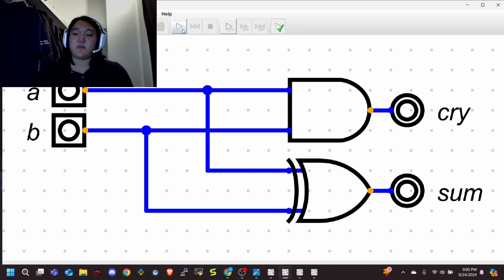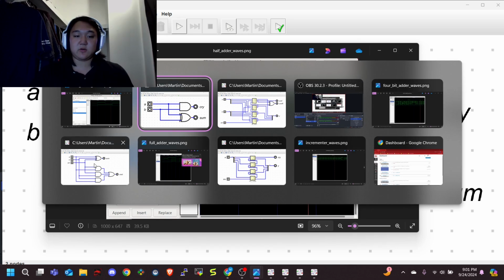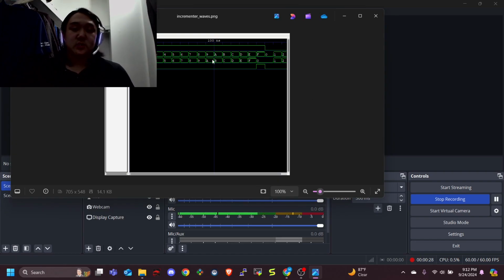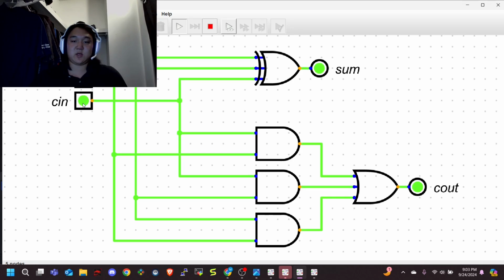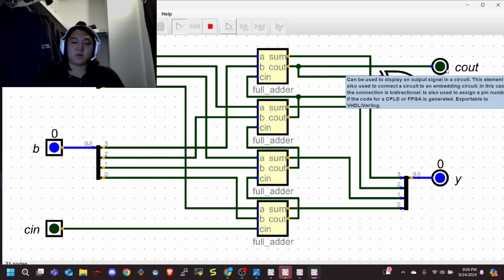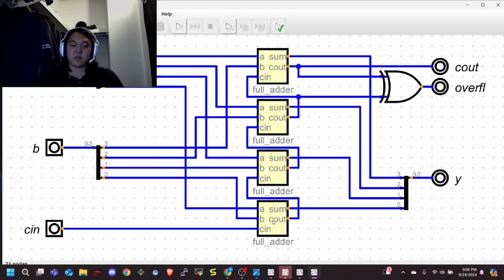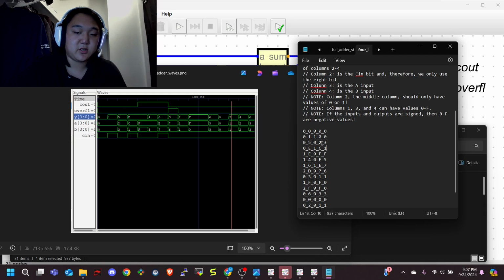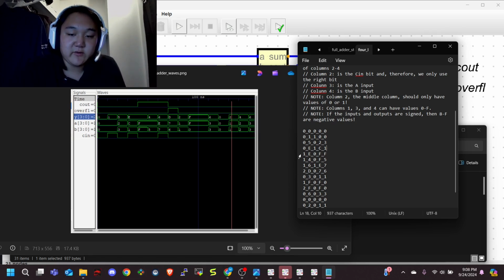Lab1 Vid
Half Adder, Incrementer, Full Adder, and Four Bit Full Adder